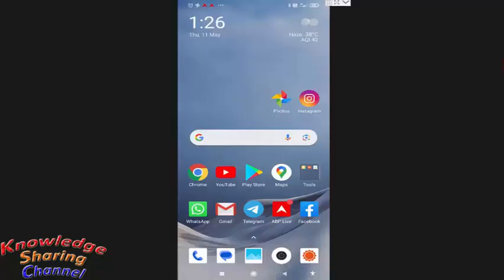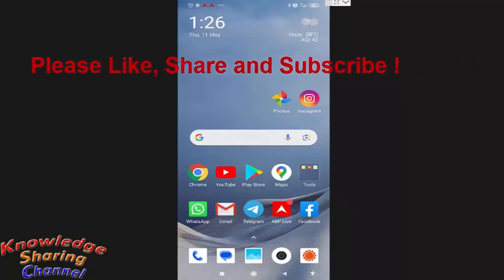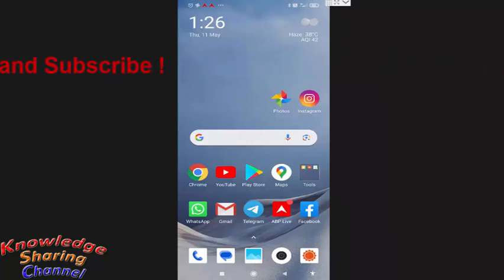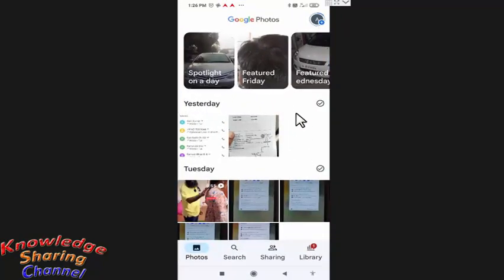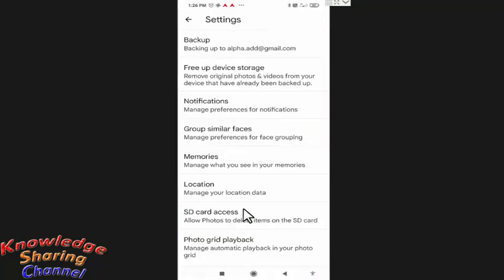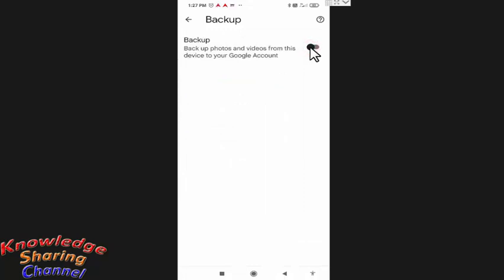How to Stop Google Photos Backup on Android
In this video we have shown How to Stop Google Photos Backup on Android Step by Step